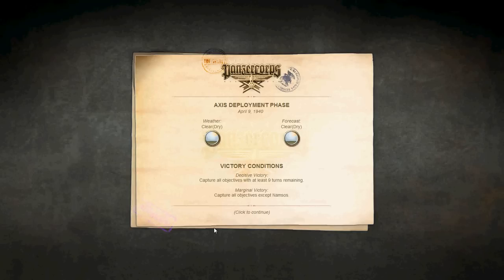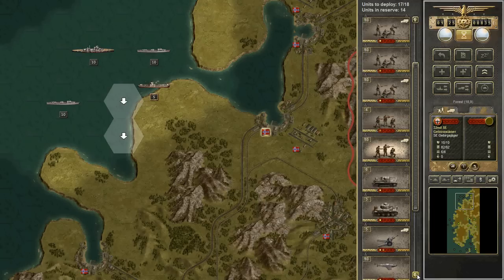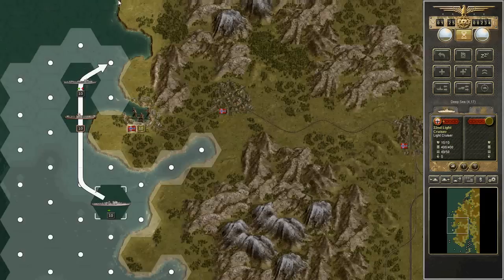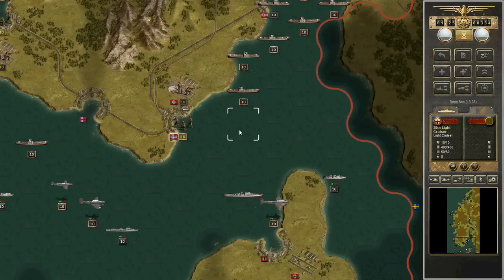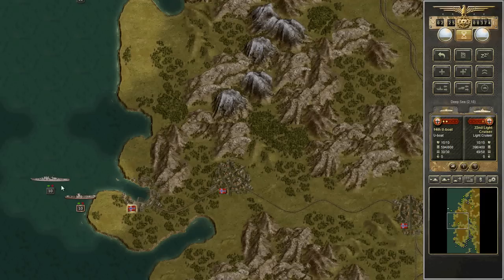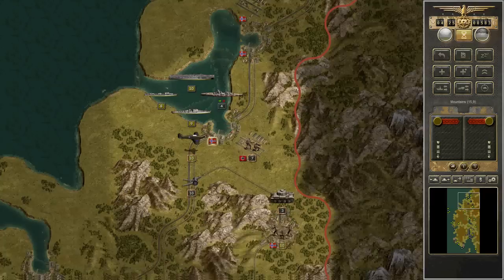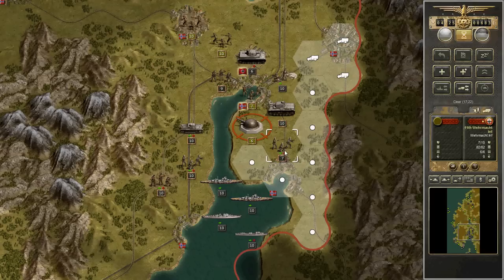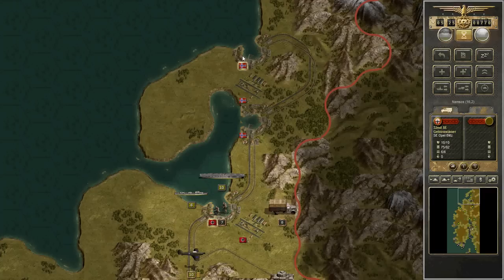Panzer Corps - World War II - Review - Norwegian Campaign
This video provides a critical look at how naval units and amphibious assaults are handled in the Panzer Generals remake - Panzer Corps. The video also begins to diverge into a commentary of the Norwegian campaign and will become a series as I play through the campaign in this fantastic game.